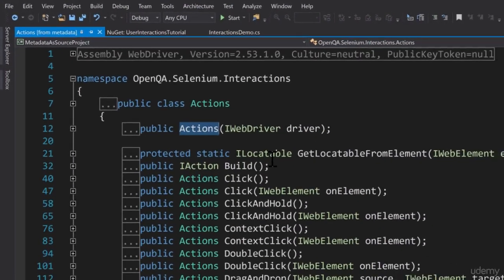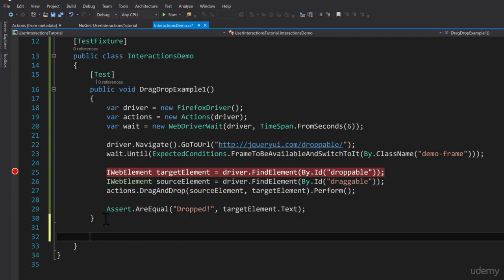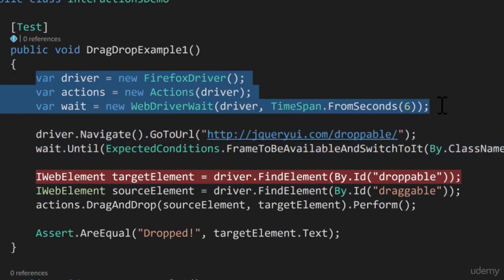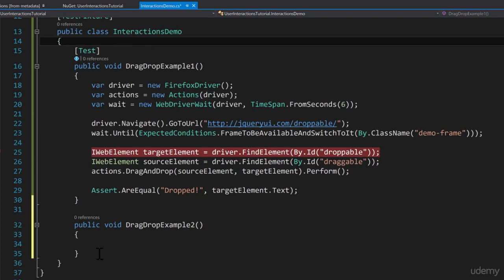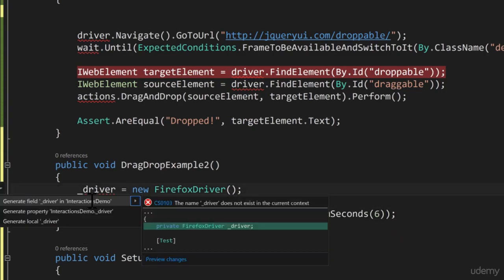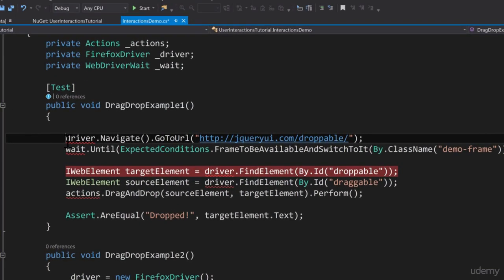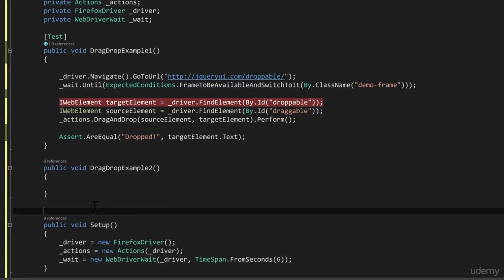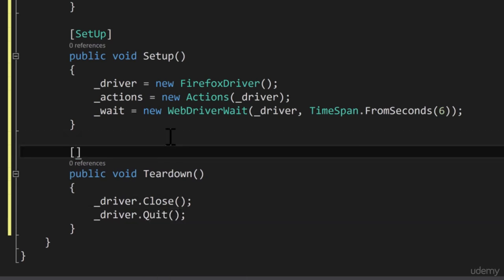Starting to write the 2nd drag and drop example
Selenium Webdriver-How to Do Mouse and Keyboard Actions
Learn how to do Selenium actions such as drag 'n drop, drawing, swiping and much more...